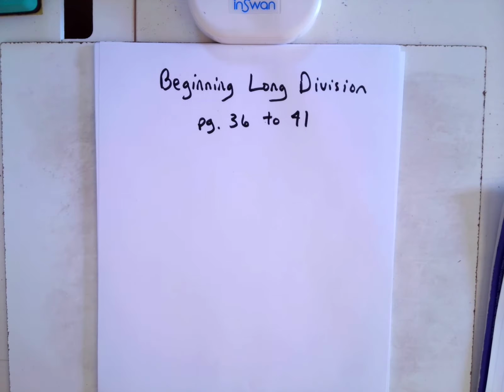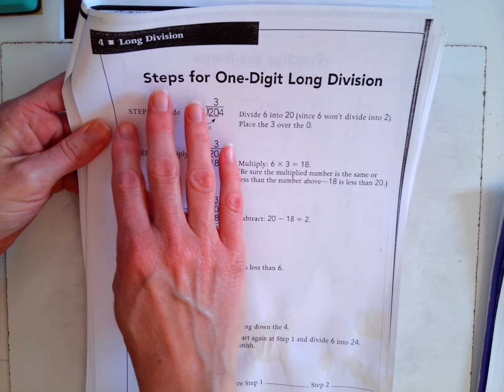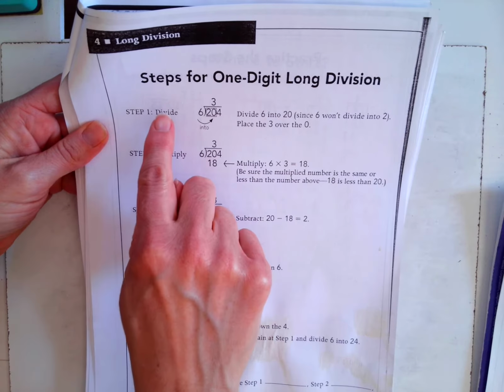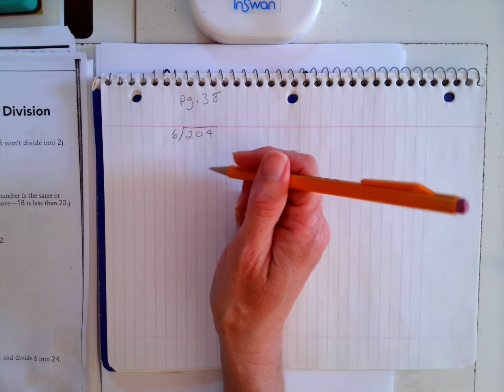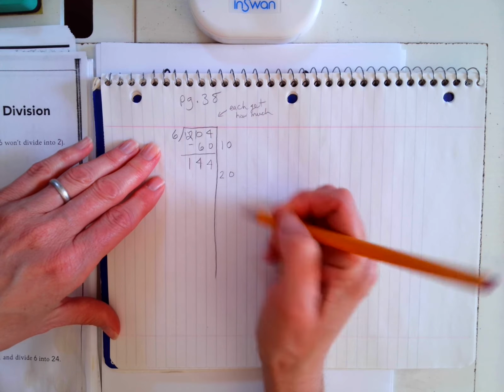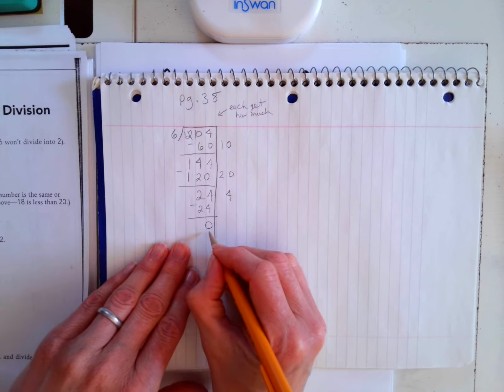Another Division Method: Money in the Bank!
Jill shows an alternative to Long Division which might work better for you, you decide!